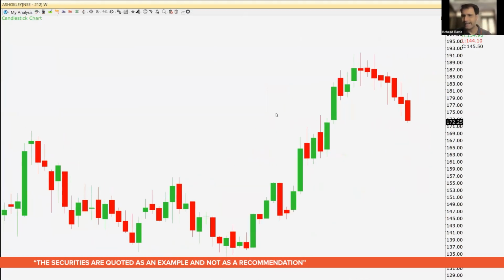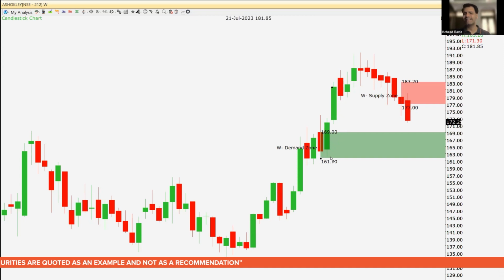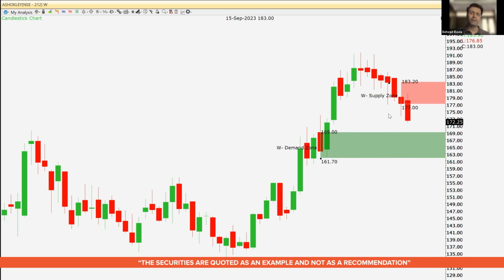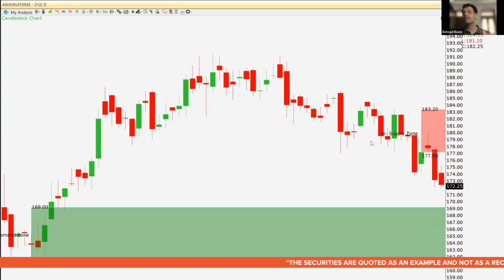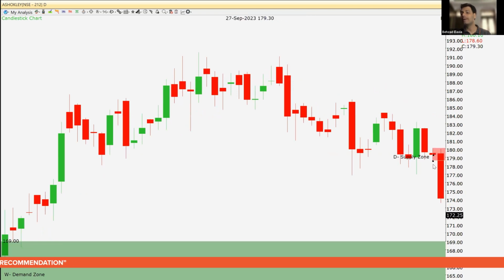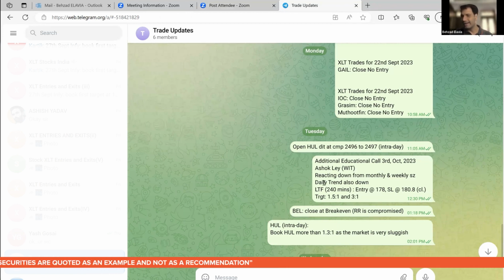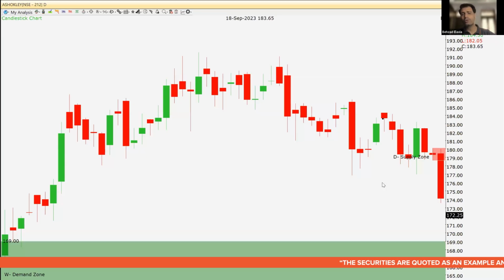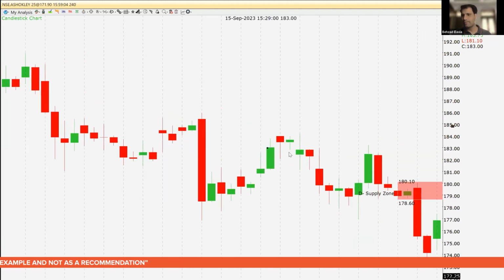Trade of the Week | Trading Pivots in Trending Market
In this video, our Sr. Instructor, Behzad Elavia will discuss an additional educational call setup given over and above the call setups given in the live market.